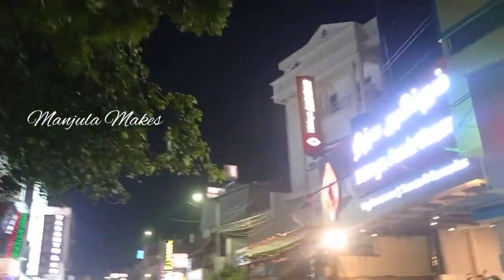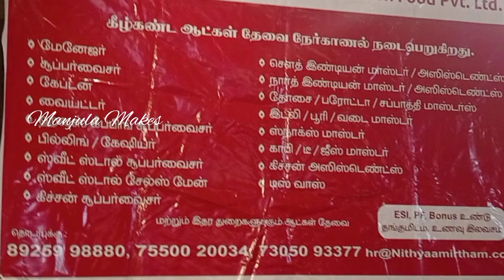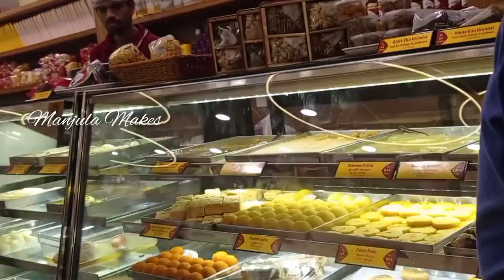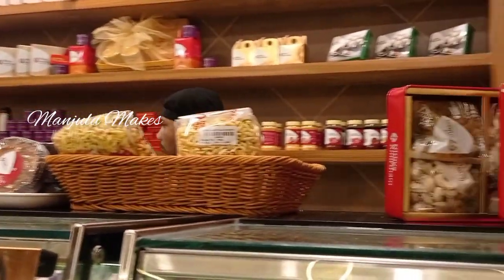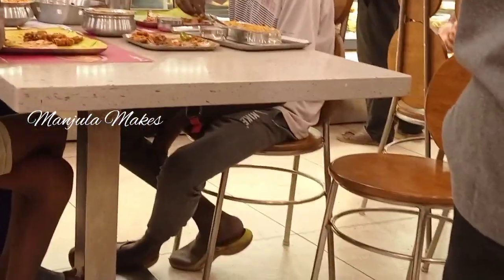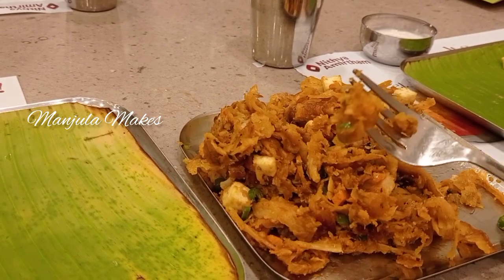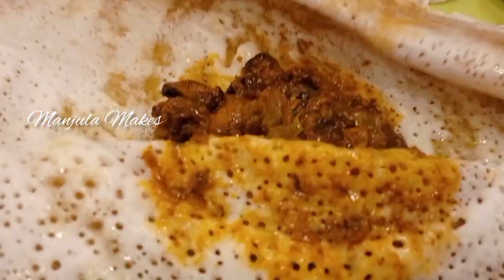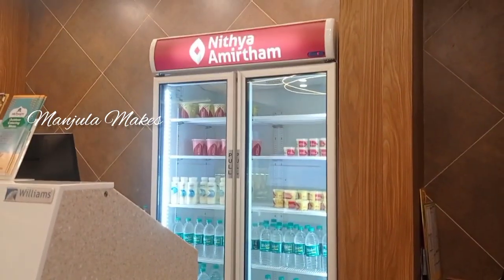நித்ய அமிர்தம் | Nithya Amirtham Veg Restaurant | Hotel Food Review | Old Washermanpet | T. H. Road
நித்ய அமிர்தம் | Nithya Amirtham Veg Restaurant | Hotel Food Review | Old Washermanpet | Food Review | T. H. Road | Manjula Makes

Nithya Amirtham
Veg Restaurant
delicious sweets and savouries
836, Thiruvottiyur High Rd
Old Washermanpet
Chennai -21
Timing
open 7am, Closes 11 pm

Dine-in·Takeaway·Delivery

Nithya Amirtham Hotel Review
A Unique sweets and savouries shop And
Good Vegetarian Restaurant in Chennai.
Variety north and south indian food.
Good taste, Good service, Reasonable Price. Fully satisfied and very happy . once Visit this Restaurant and enjoy eating with family and friends.